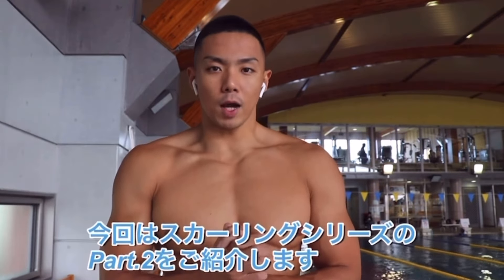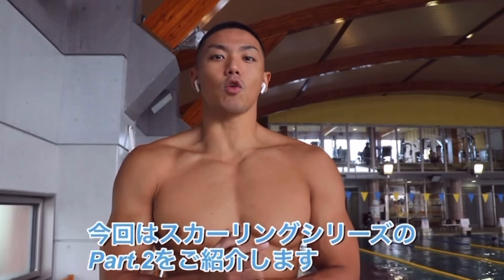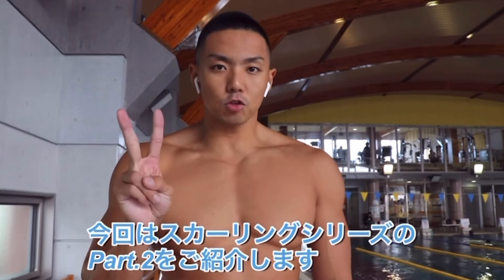スカーリングの極意Part.2／スカーリングを制する者は泳ぎを制する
▼オフィシャルメインスポンサー
JAアオレン（青森県農村工業農業協同組合連合会）様

▼オフィシャルトップスポンサー
株式会社ラグノオささき 様

医療法人成友会　弘前駅前整形外科クリニック 様

▼オフィシャルスポンサー
熊さん株式会社　様

▼オフィシャルサプライヤー
株式会社ドリームファクトリー（DOCTORAIR） 様